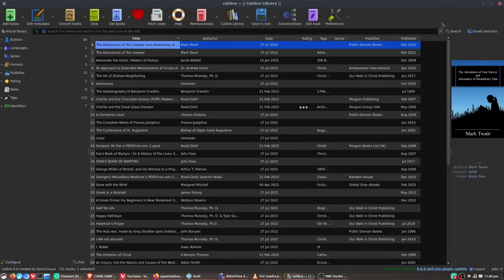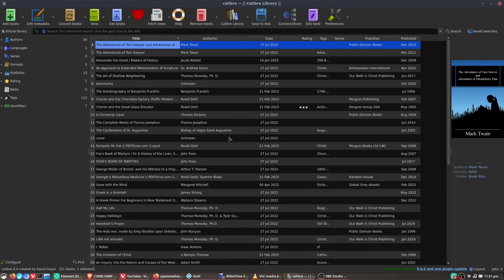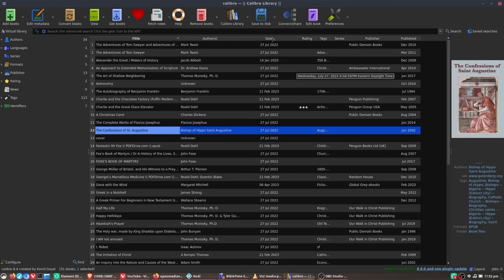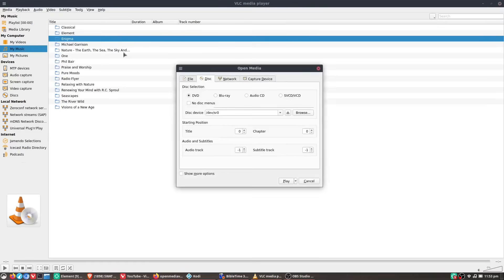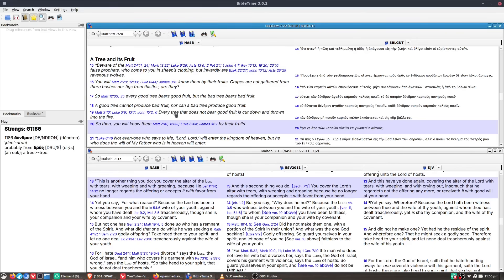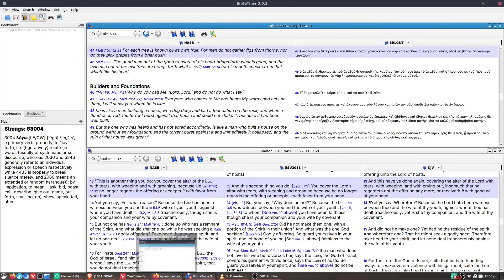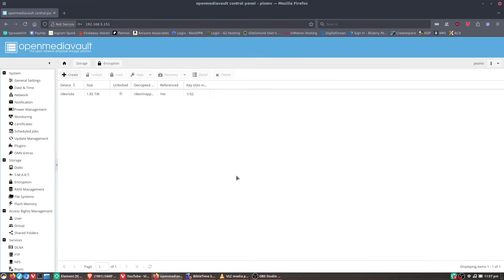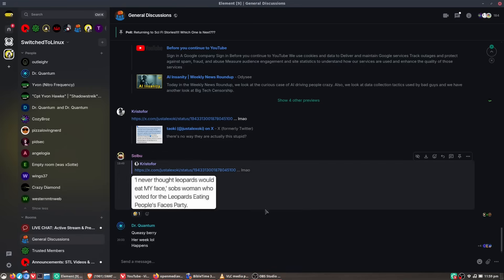My Personal Linux Software List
Today we take some time to talk about the basic software I use in the course of my non-work day, mostly for reading, music, video, and Bible study.

00:00 - Intro
01:05 - Calibre
03:05 - VLC
04:25 - My Best Bud Cody :)
05:21 - BibleTime
06:45 - Web Browsers (Multiple)
08:20 - Matrix

Support Switched to Linux!